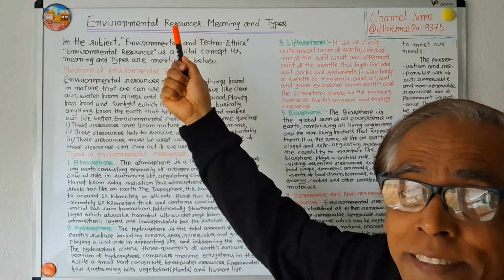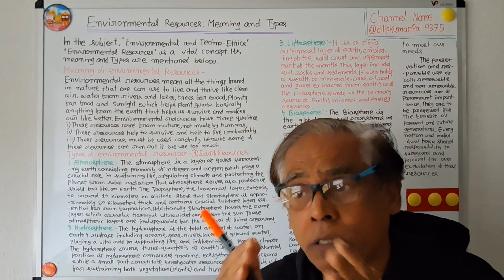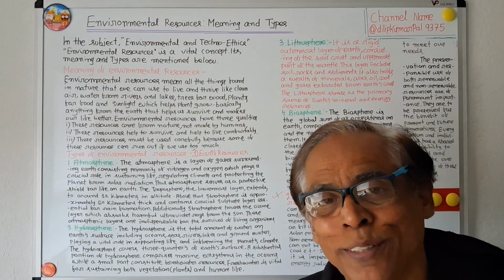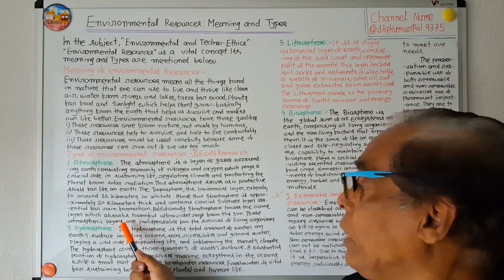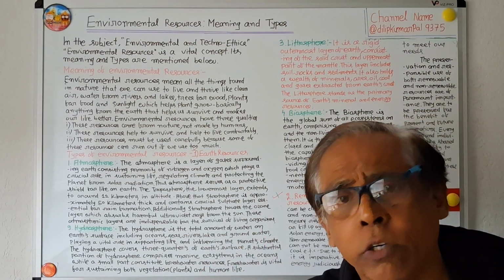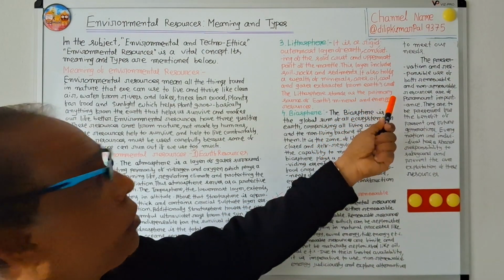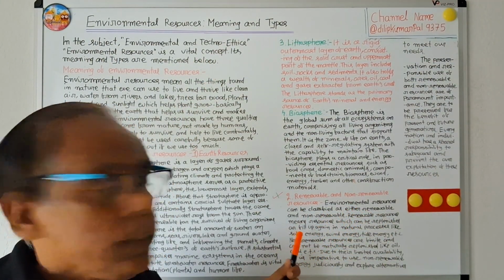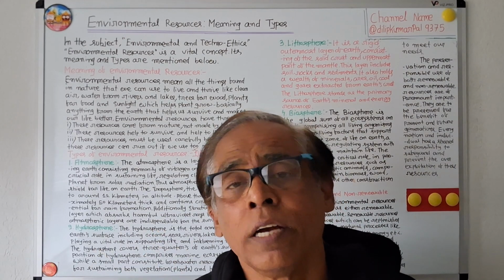821)Environmental Resources:Meaning and Types(+3 6thSem+Ethics and Values)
#+36thsemesterethicsandvalues#environmentalresources